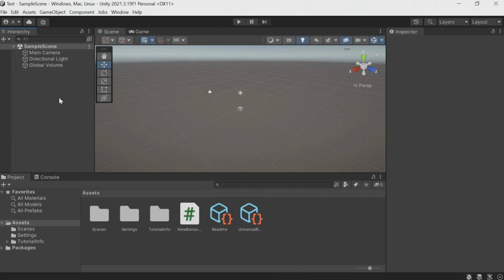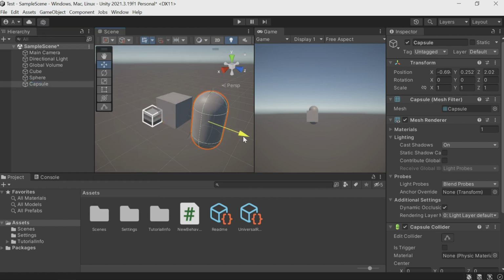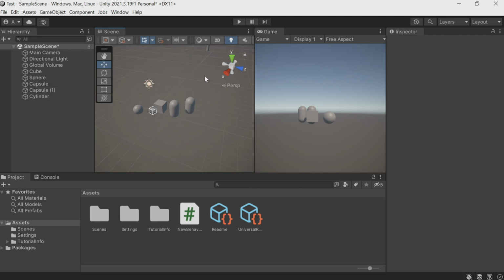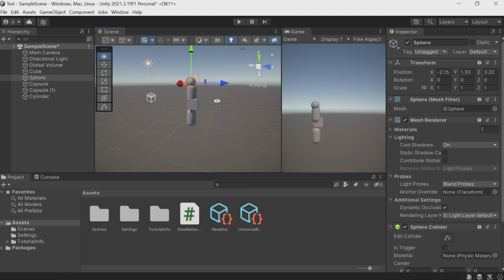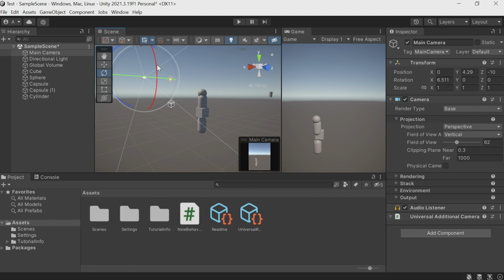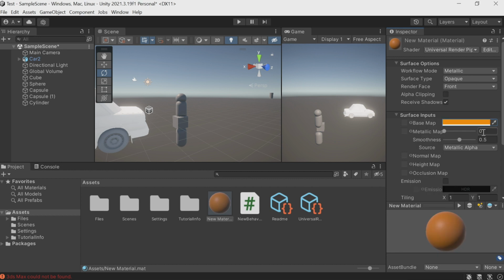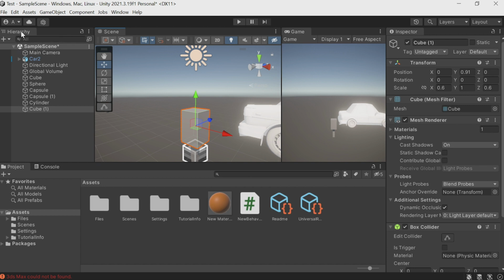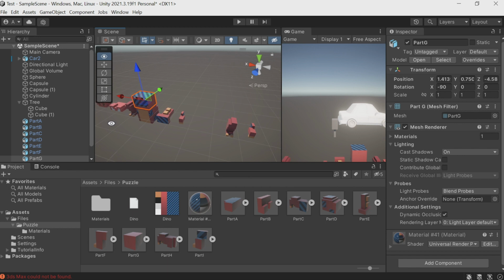The Unity workspace: navigating and creating simple objects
"In this lesson, we will master the main Unity interface, learn how to work with objects and add files to the project.